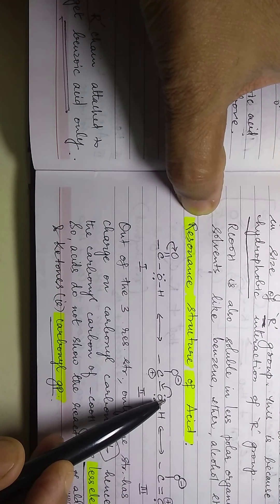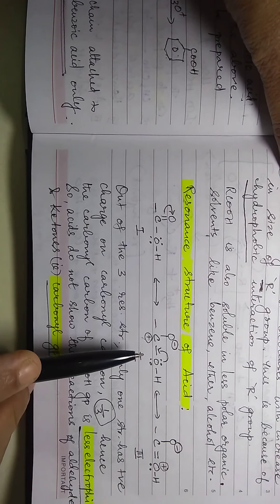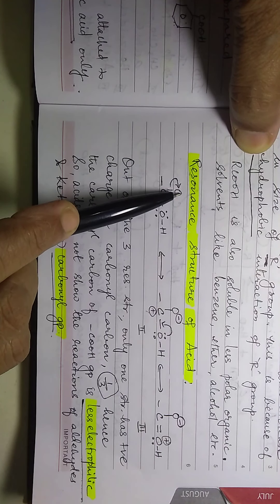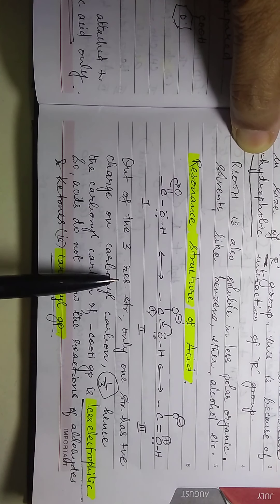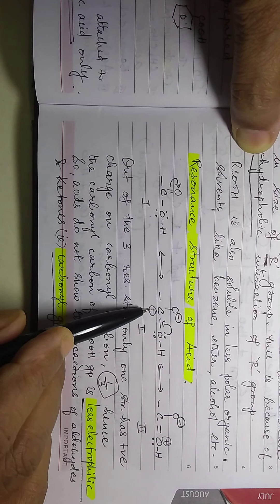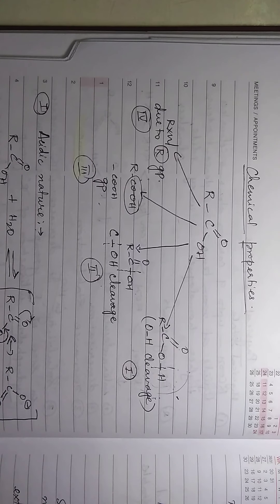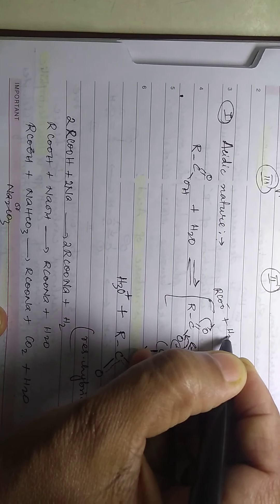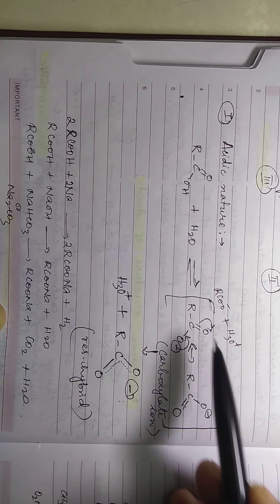class 12 chemistry chapter..ald & ketone lecture...19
acidic nature